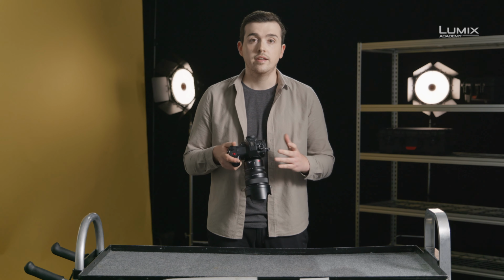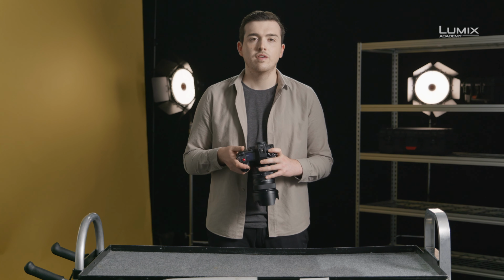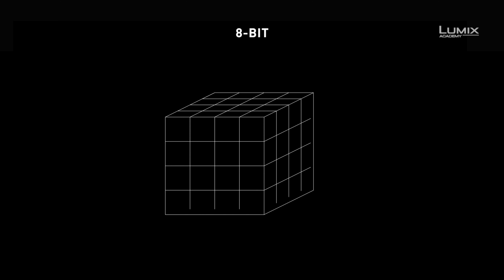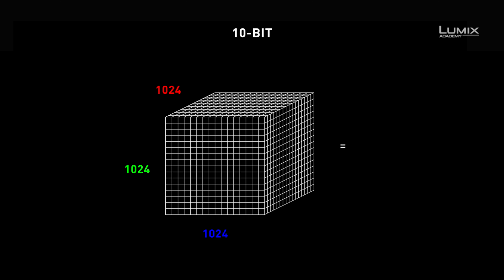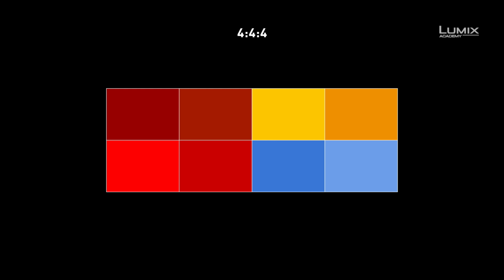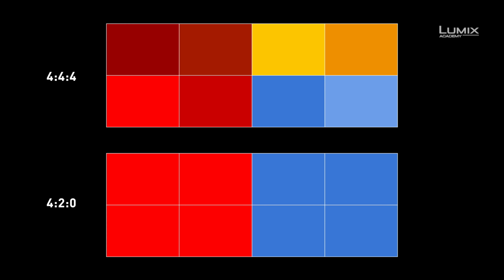LUMIX Academy Tutorial: Opzioni di registrazione, parte 2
Il Lumix Ambassador Jacob James illustra le varie opzioni di risoluzione di S1H.
Jacob spiega come la profondità del colore 10-Bit ti offra molte più opzioni in post-produzione.